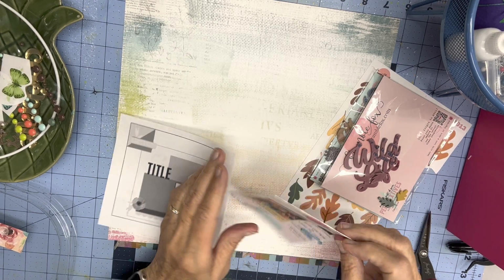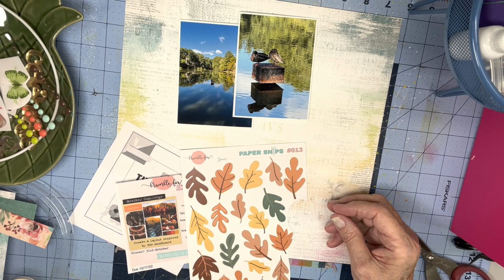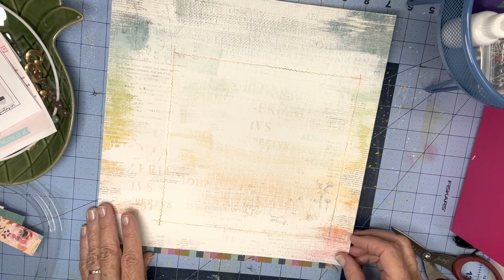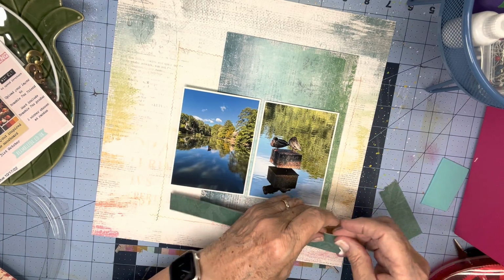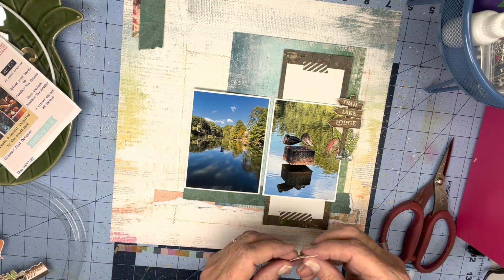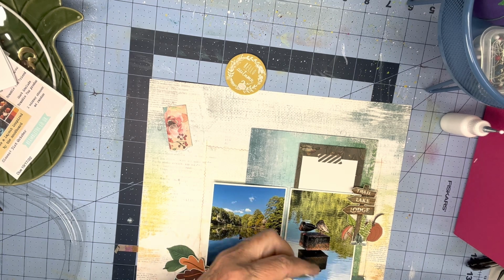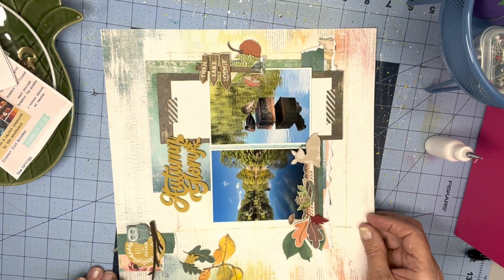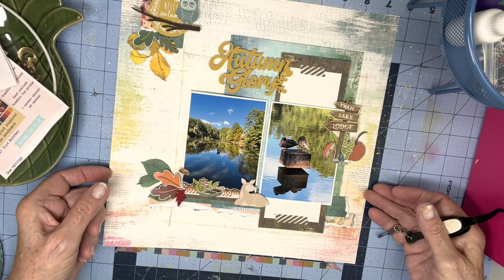Autumn Glory || Bramble Fox Challenge Team Layout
This month there's a beautiful autumn-themed mood board as our challenge.  Here in Georgia there's not a lot of leaf color to signal fall, but there is a certain quiet that prevails when summer ends, pools close, schools open and my walk through the neighborhood takes me to the little lake surrounded by trees with still-green leaves mostly.  The skies were blue, sun shining but there was a slight chill in the air and a pair of ducks were resting on the little platform extending above water level. More ducks swam by to see if I'd brought anything for them to dive for and at least 20 turtles swam in the same quest.

So while I don't have any of the rich oranges and reds and golds in my photos, I do have a scene with trees reflected in the water -- like one of the images in the mood board.  And I included a few green leaves among the fall colors in my embellishments.  I used Perspextives from my October FoxBox Plus and from the Wild Life Collection -- along with a piece from last fall.  I also used a few leaves from the Paper Snips atop leaf clusters from 49 and Market Spectrum Sherbet and alongside fussycut bits from Simple Stories Simple Vintage Lakeside.  I also used today's sketch in 30 Days of Sketches with @ChristysBeautifulLife , a lovely one by Carrie Simonds who can be found

For more details about the products used check out my blog post and check out close-ups on my scrappykathyy Instagram feed.